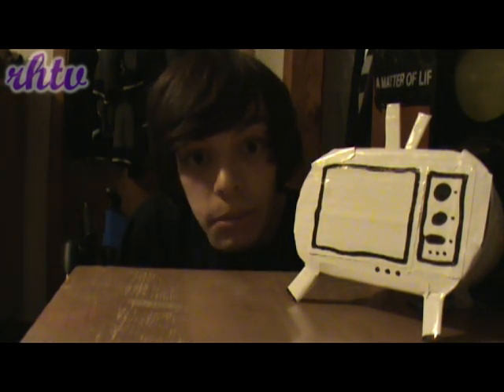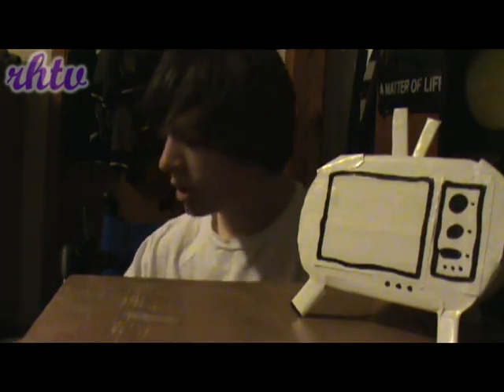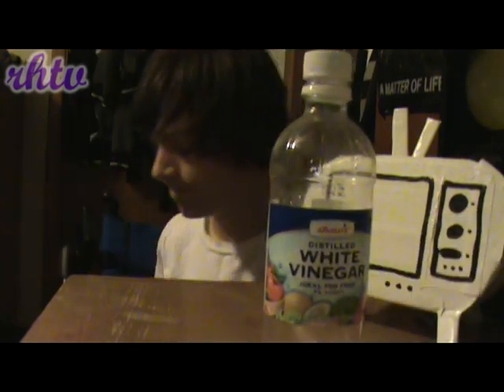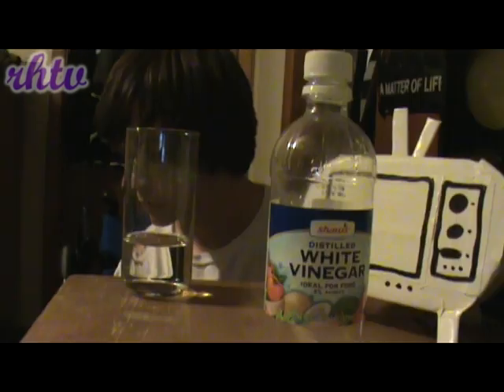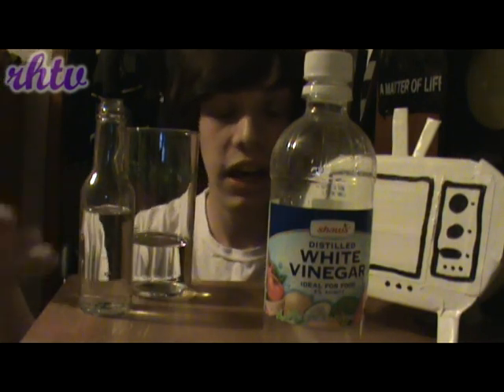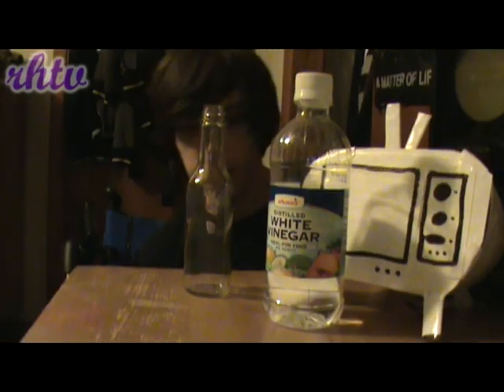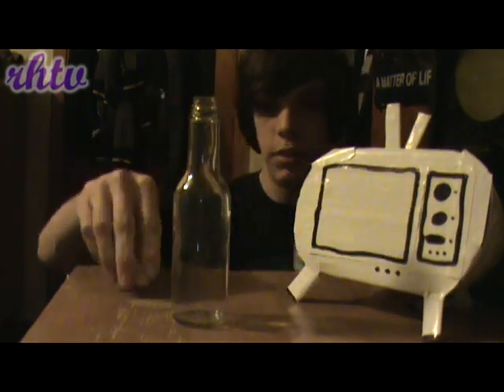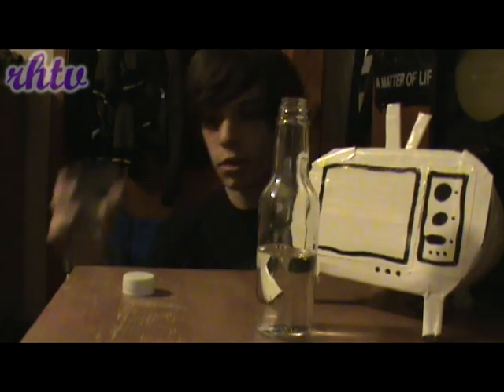Make an Invisible Bottle!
how to make a bottle turn invisible and or disappear right before your very eyes. Super easy science experiment with amazing results!
AMAZING YOUR FRIENDS!

all you need is a cup, vinegar, and a hot sauce bottle.
enjoi!

SO SUB MY 2nd ACCOUNT SO I CAN APPLY FOR PARTNERSHIP! :D

TO BE FEATURED IN MY
WEEKLY VIDEO YOU CAN
EITHER-